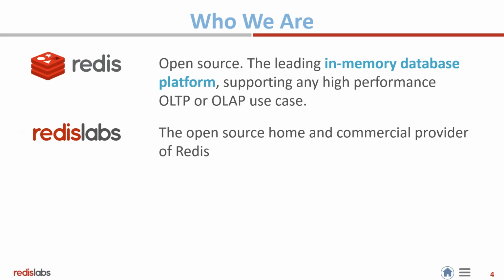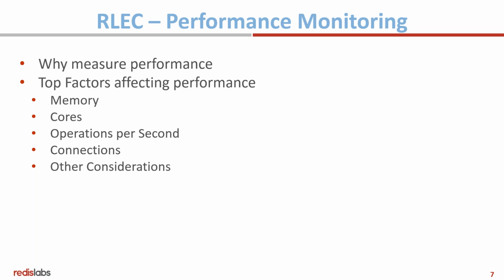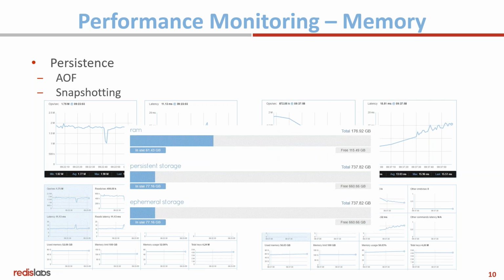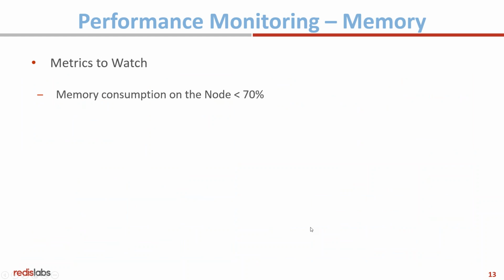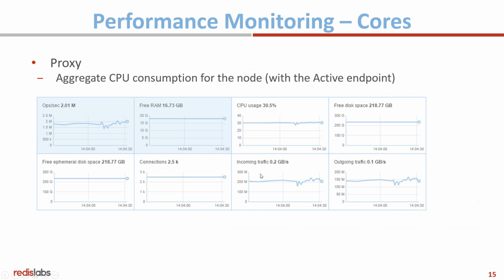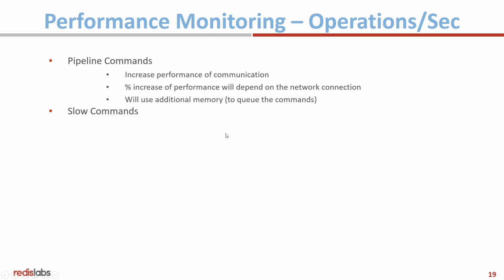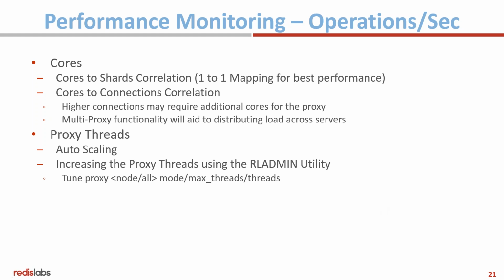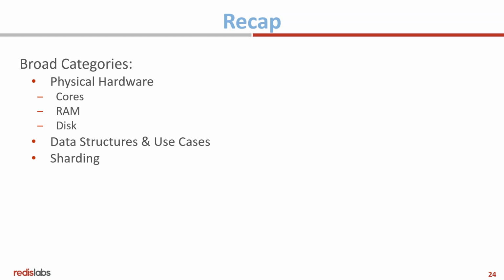2016 09 01 10 02 Troubleshooting Redis Performance Insights with Redis Labs Enterprise Cluster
Troubleshooting Redis  Performance Insights with Redis Labs Enterprise Cluster